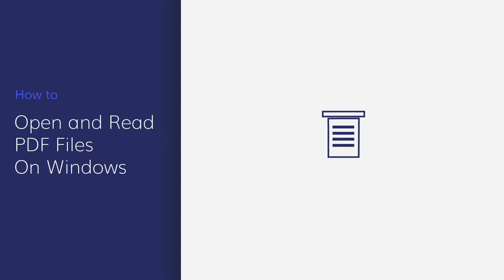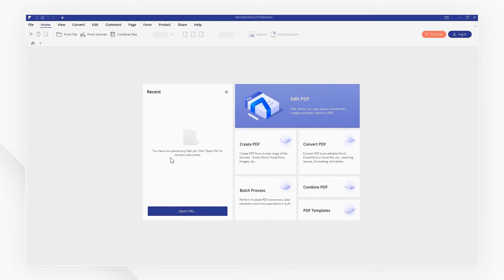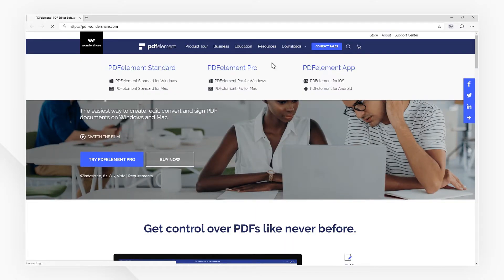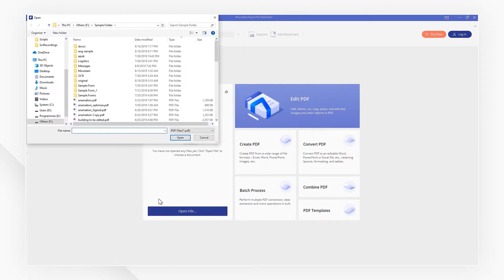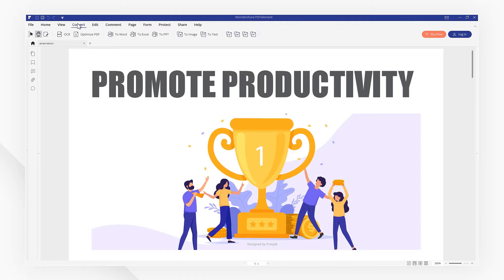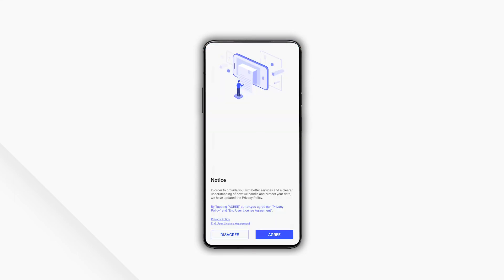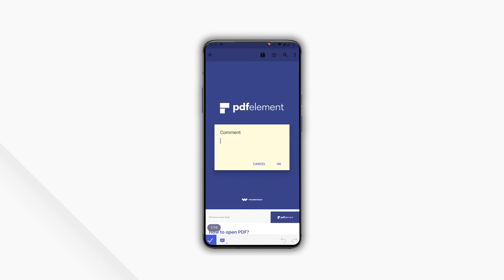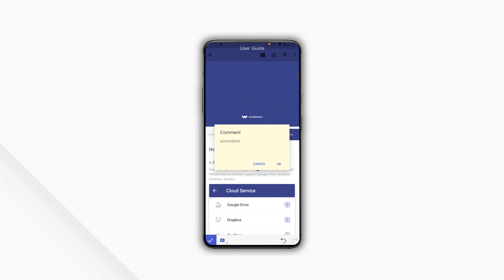How to Open and Read PDF Files on Windows | PDFelement 7